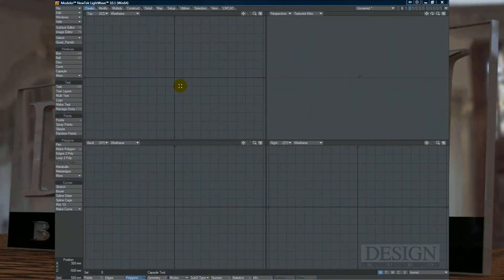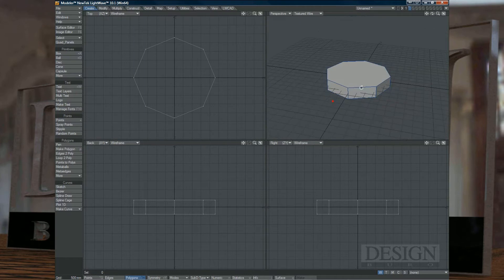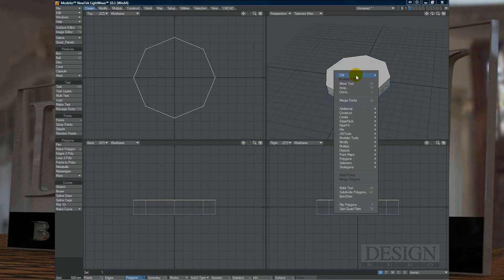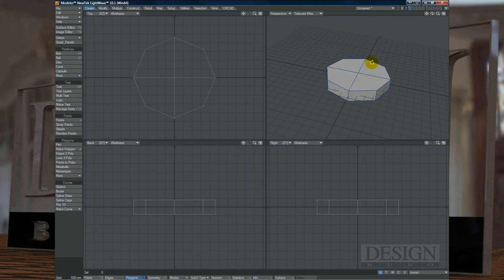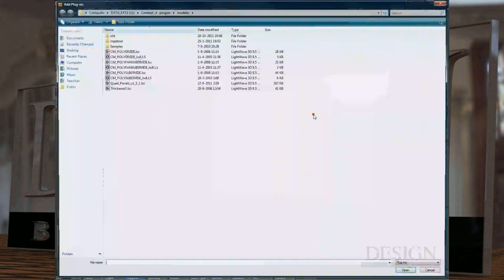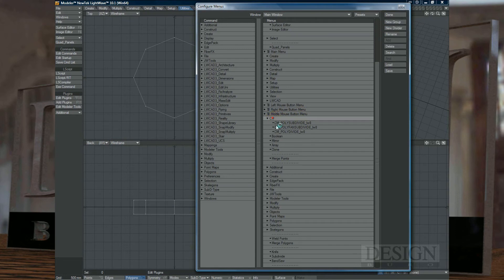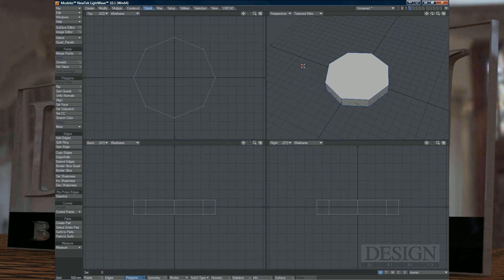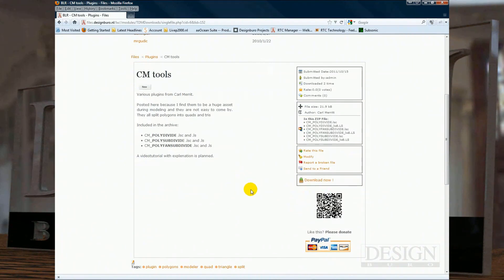Using CM Tools in Lightwave3D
Quick video on what the CM tools do in Lightwave 3D.